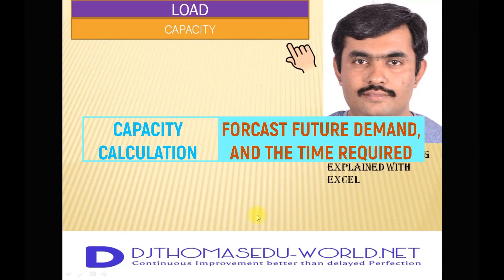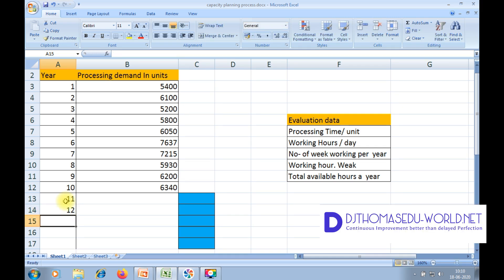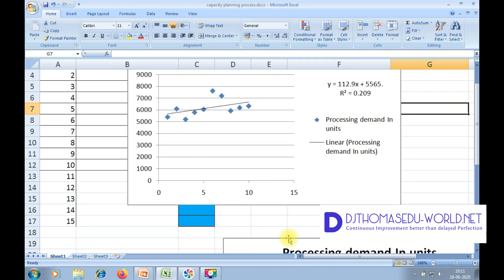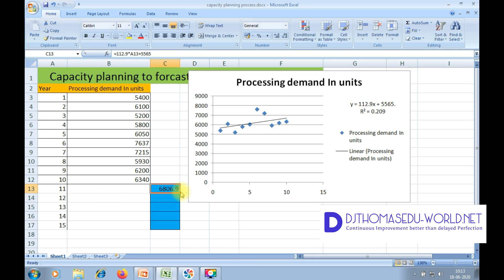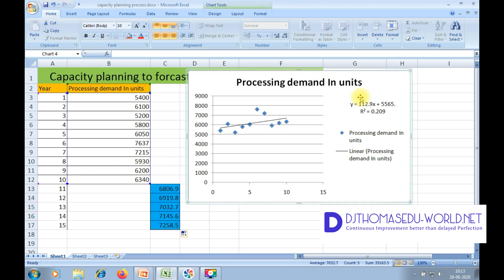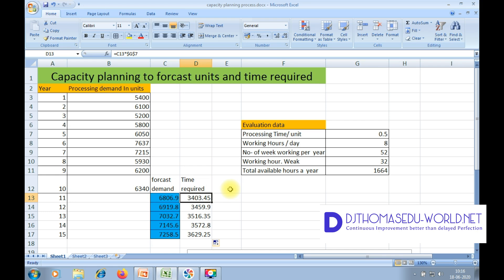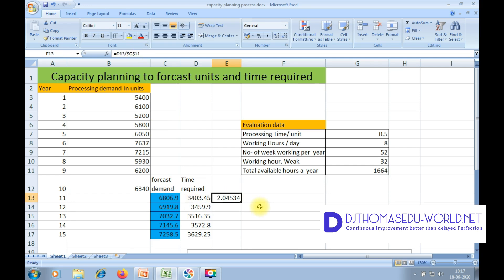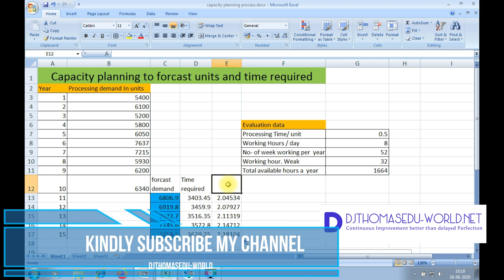CAPACITY PLANNING EXPLAINED WITH EXCEL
how best to forecast future demand in excel based on previous tear data